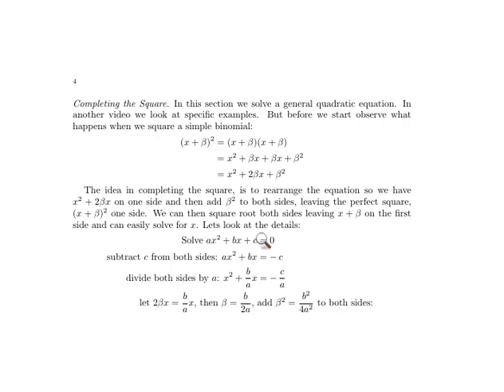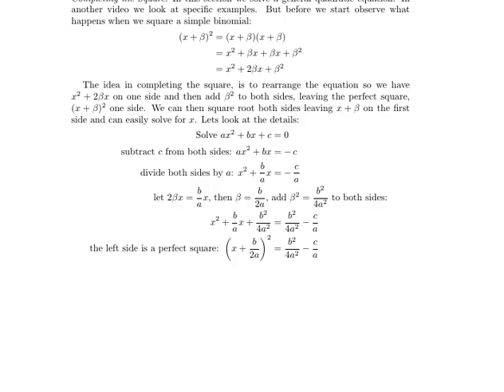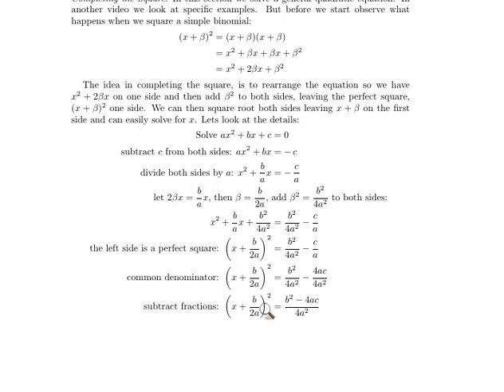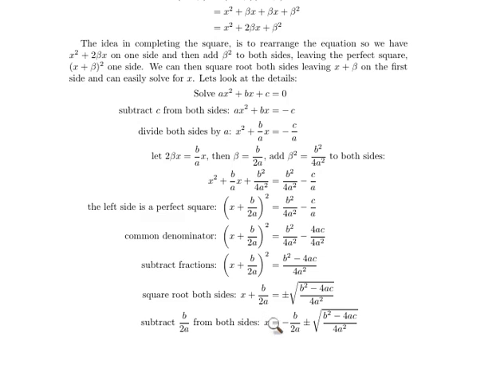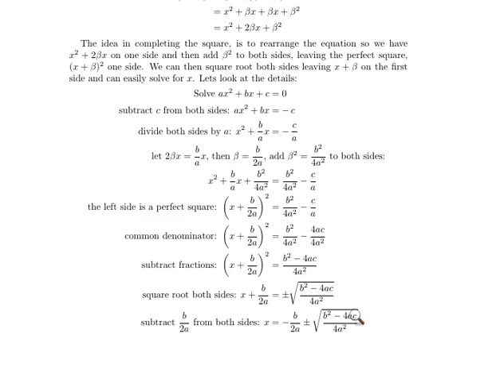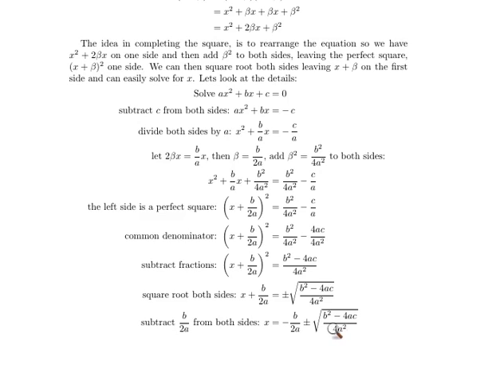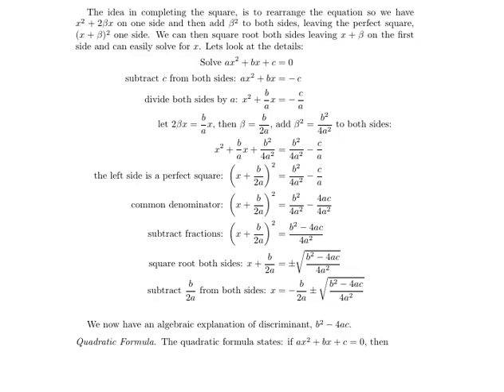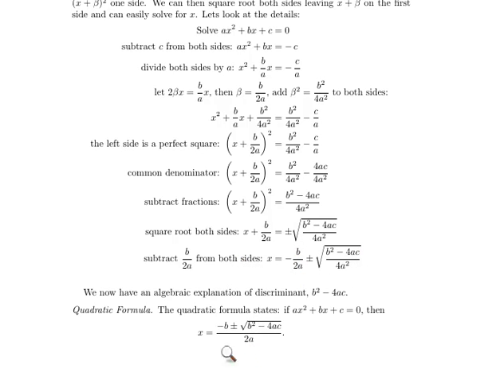xIneterceptsQuadraticsPart3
Part 3 of a three part video for an elementary algebra course looking at $x$-intercepts (zeros or roots) of a quadratic function (quadratic equation). This part focuses on completing the square and the quadratic formula.